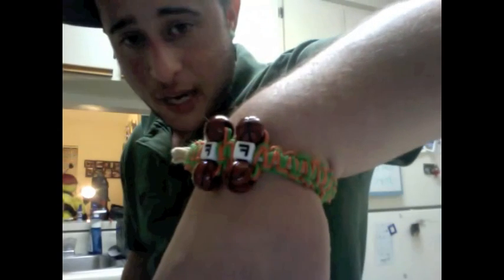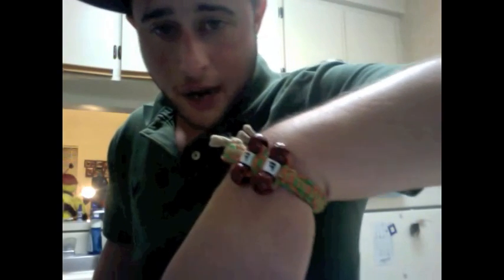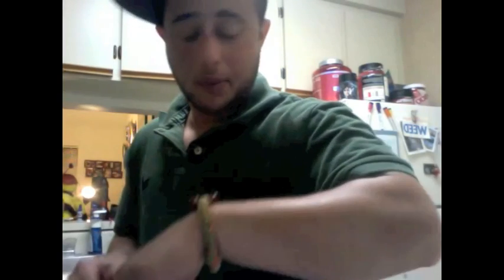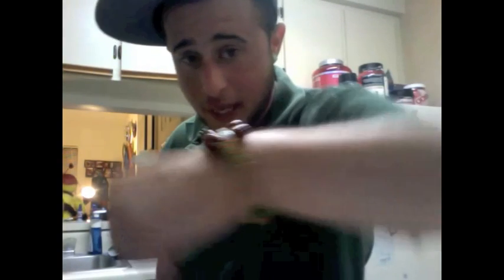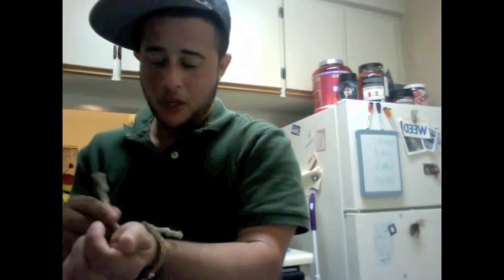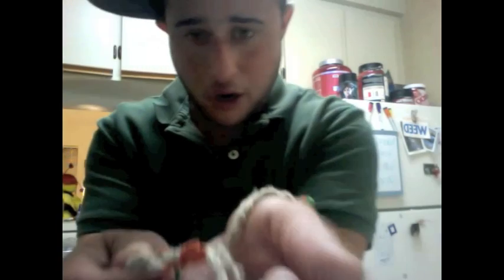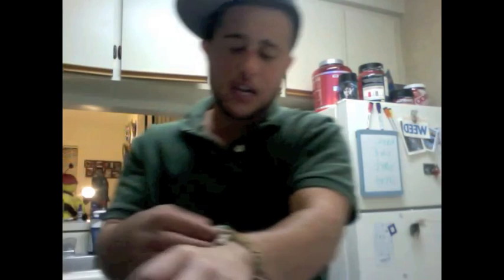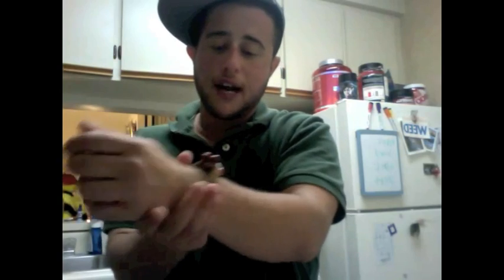Team Freeland Bracelets and Beard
get your bracelet today and help support my friends top surgery